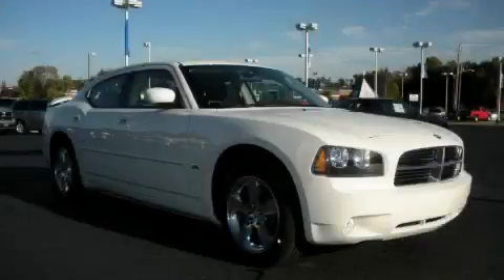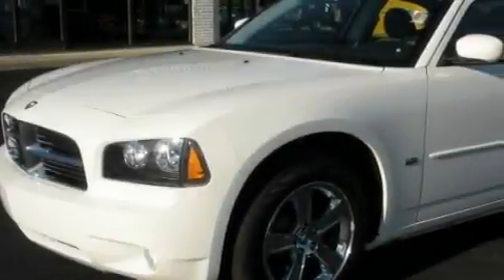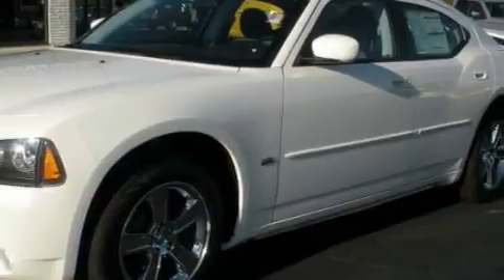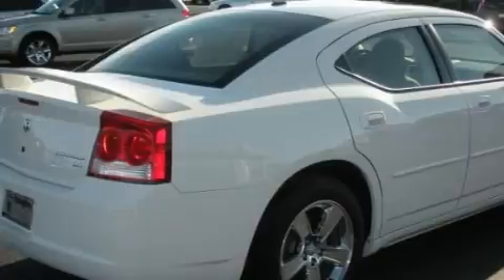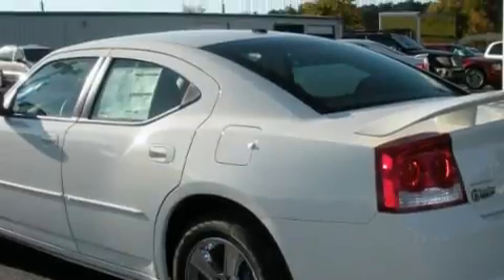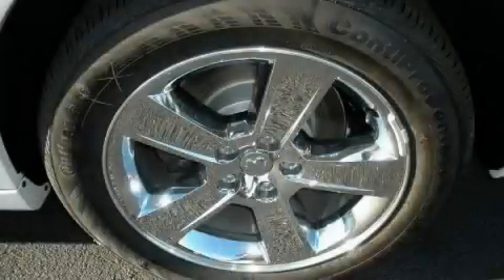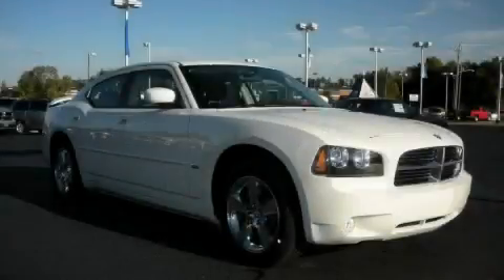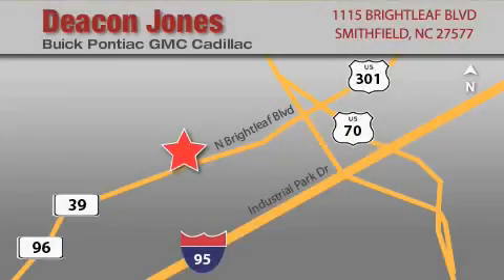2010 Dodge Charger Clayton NC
Year: 2010
 Make: Dodge
 Model: Charger
 Engine: 3.5L 6 CYL. SMPI
 Trans.: Automatic
 Exterior: White
 Miles: 6
 Interior: Black / Gray

 2010 Dodge Charger Smithfield NC